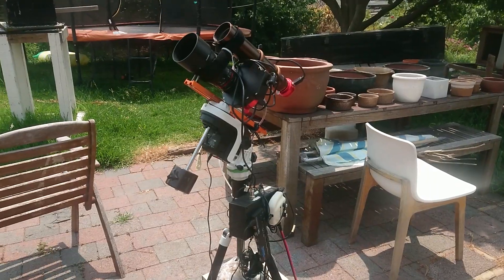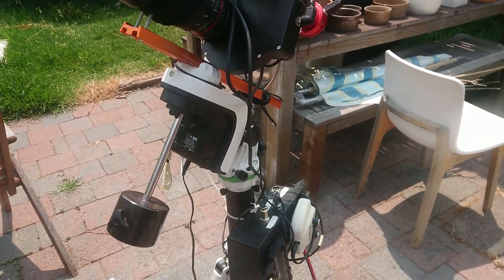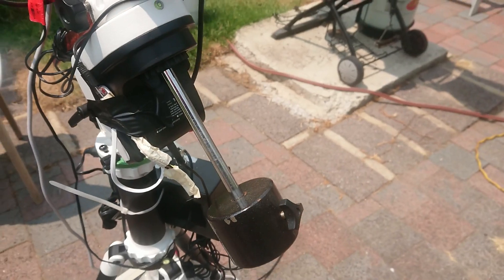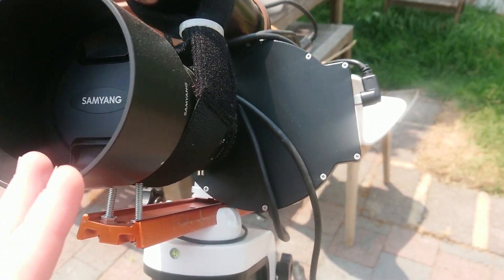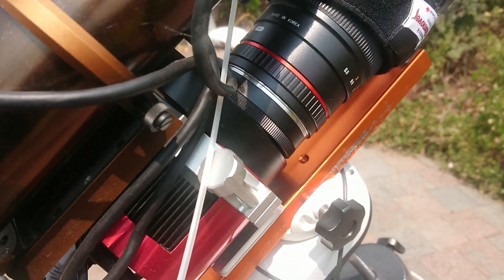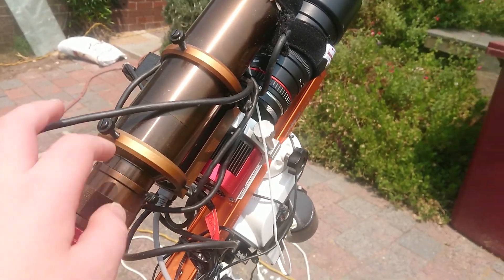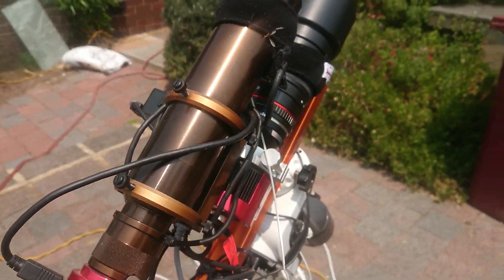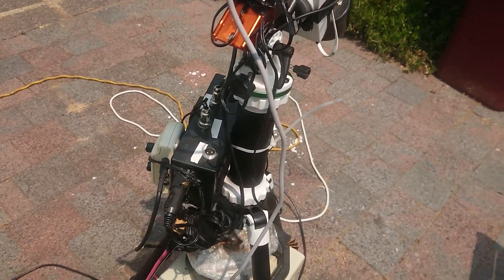My new astrophotography setup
Hi everyone,
Here is a video of me running you through my new AP setup, and some images i have taken with it!